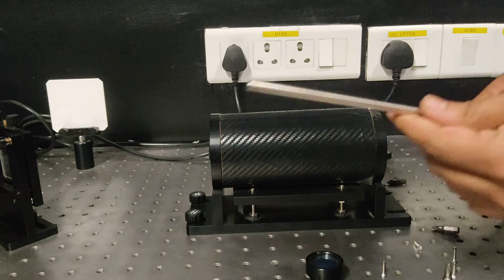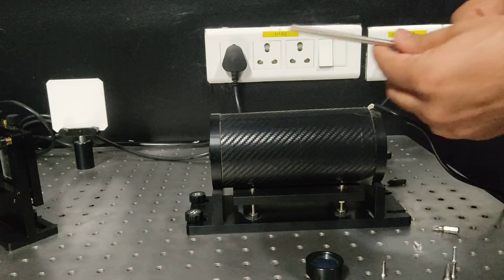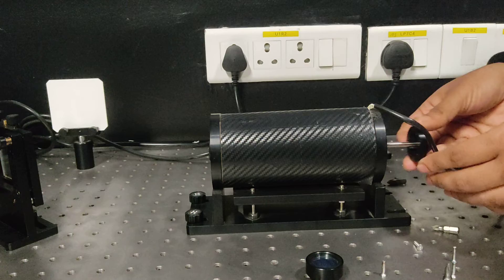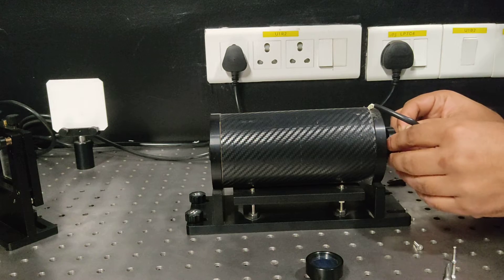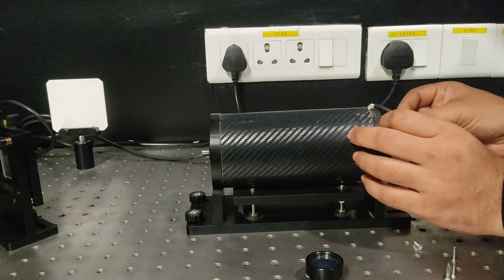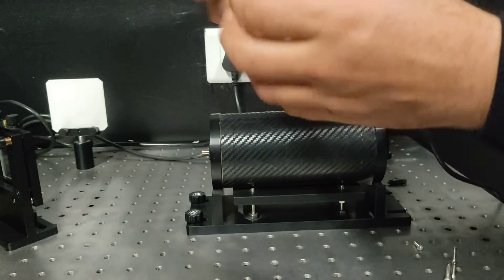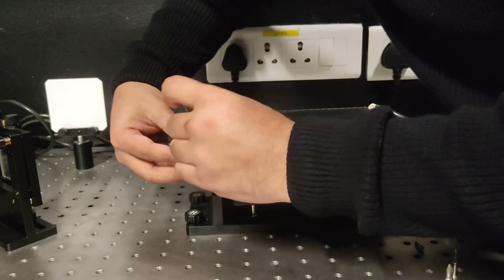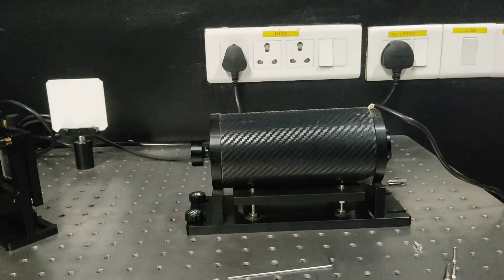Magnetostriction _ Fixing the ferromagnetic rod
Determination of Magnetostriction coefficient of Ferromagnetic material using Michelson interferometric setup. This experiment is a part of the regular curriculum of 2nd year B. Tech. (Engineering Physics) and B. Sc. (Physics Honours) students at the department of Physics, Bennett University, Greater Noida, India.
Instructor: Dr. Sudip K. Chatterjee, Assistant Professor, Department of Physics, Bennett University.